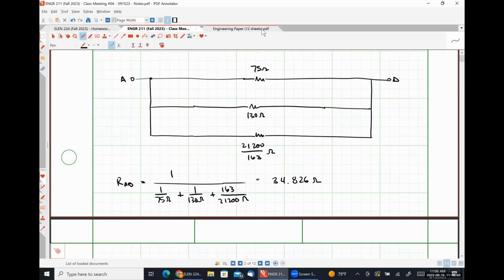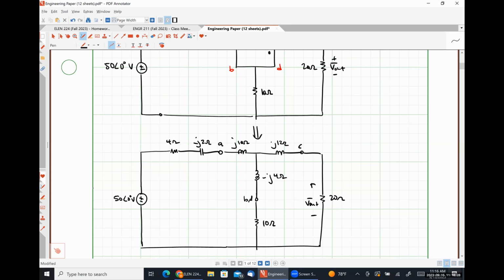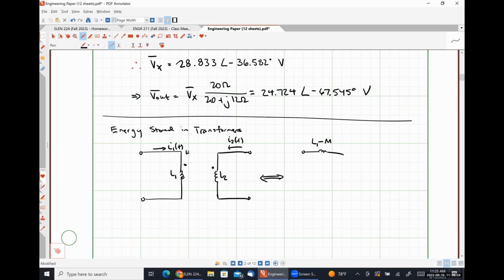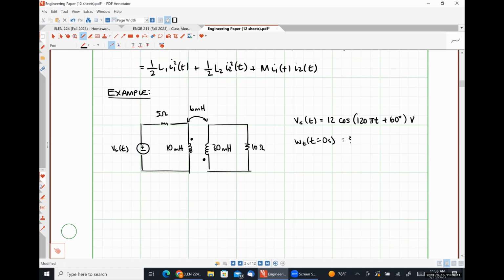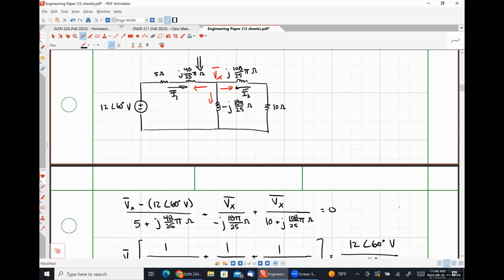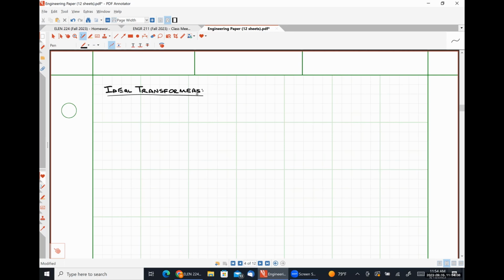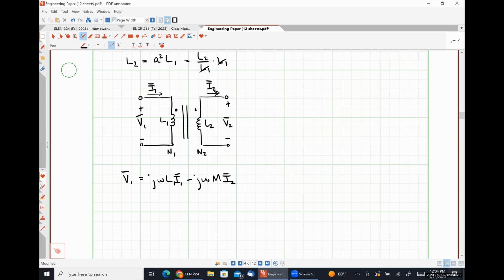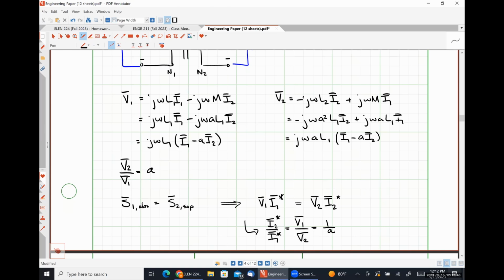ELEN 224 (Fall 2023) - Class Meeting #04 - 09/15/2023